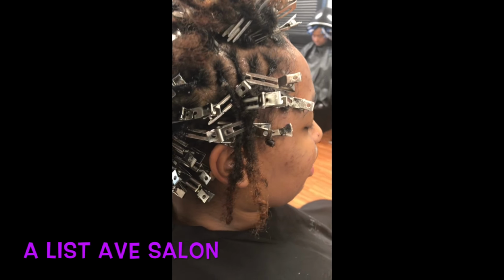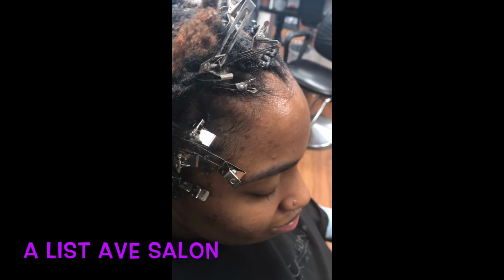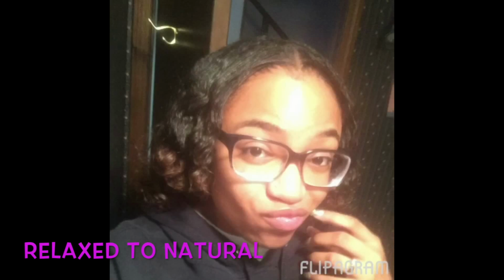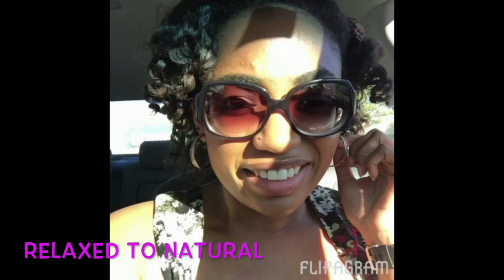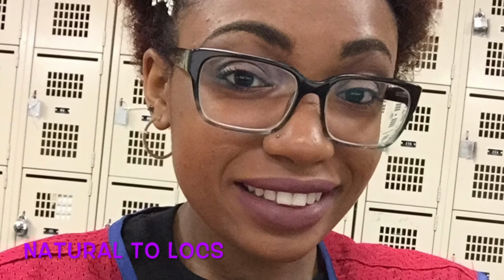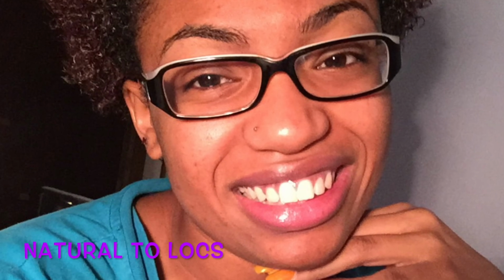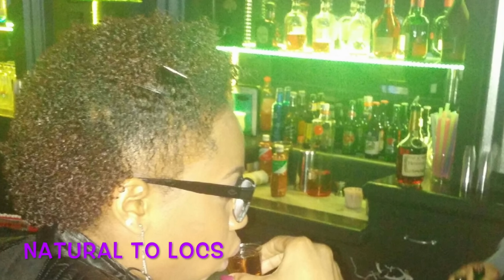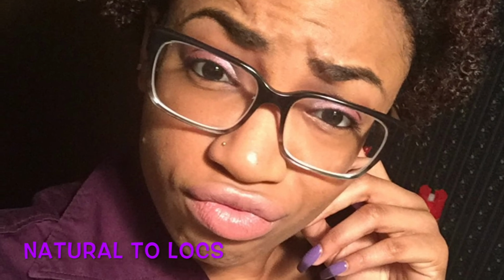Relaxed to Natural to Locs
READ ME WATCH IN HD!!
Hey squad!
Here’s my documented hair journey started 8 months prior to my big chop on 11.07.15.

-Big chop 11.07.15
-First set of dreads 3.23.17
-Interlocked 7.25.17
-First use of Conditioner 10.24.17
-Second Set of dreads 12.20.17

Katrina Johnson
A List Ave Salon
5650 Manchester Dr
Gurnee, IL 60031
loctician

Latoya Walker
Salon V & Spa
750 Milwaukee Ave
Gurnee, IL 60031
Relaxed hair and Color Specialist

@__boutmines (Instagram, 2 underscores)
@prudebiotch (SnapChat)

Ring light for Iphone
Software: iMovie